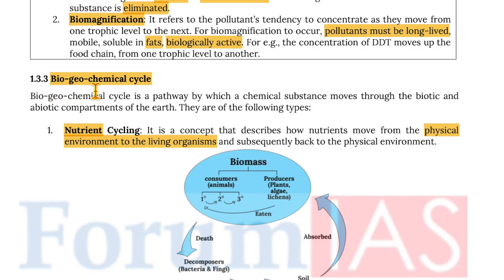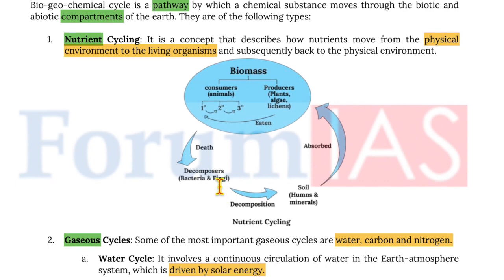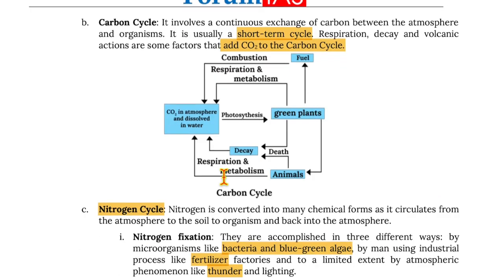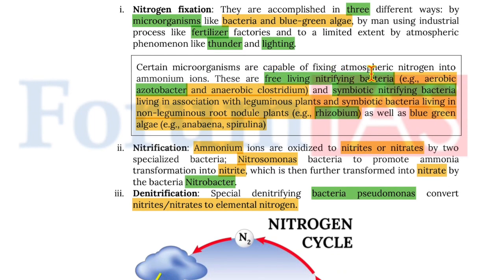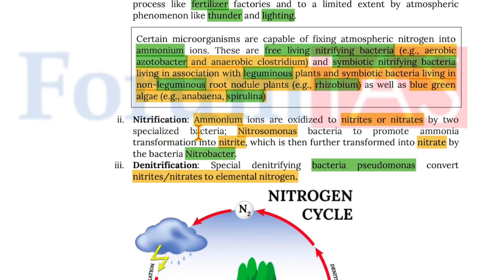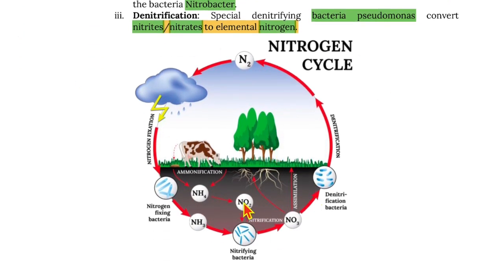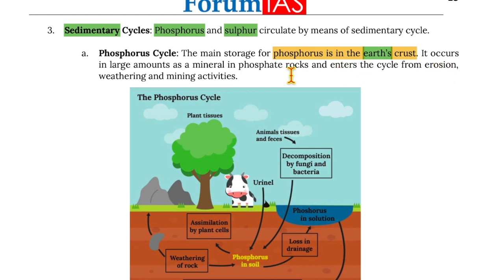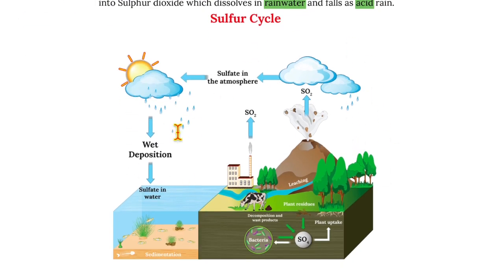1. BIOGEO Chemical Cycle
RED BOOK ENVIRONMENT (FORUM IAS)